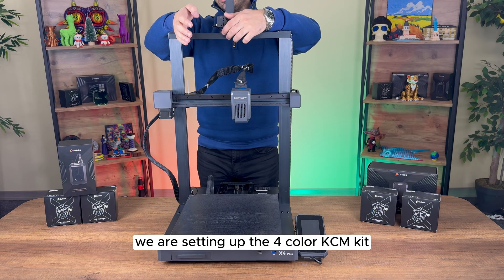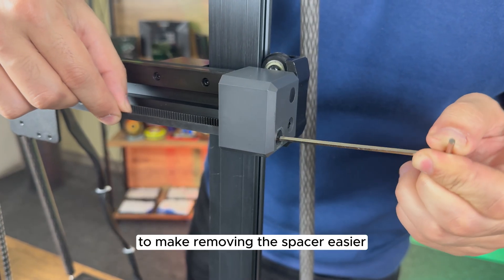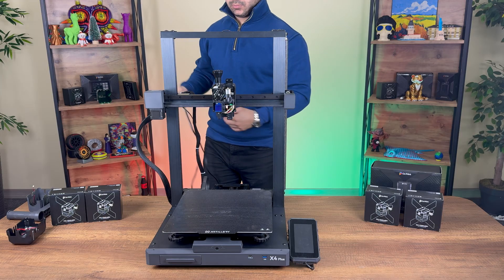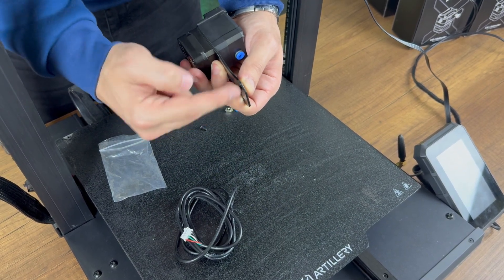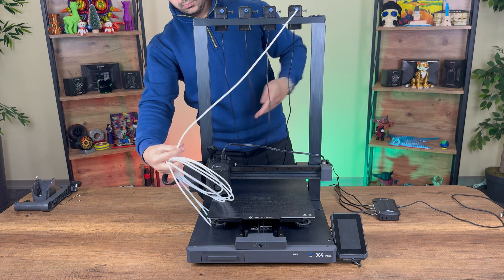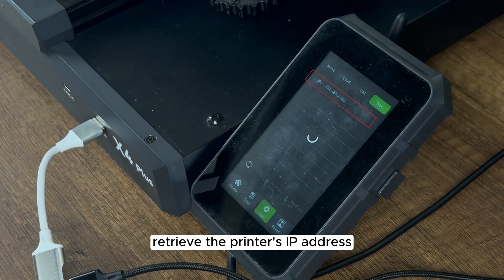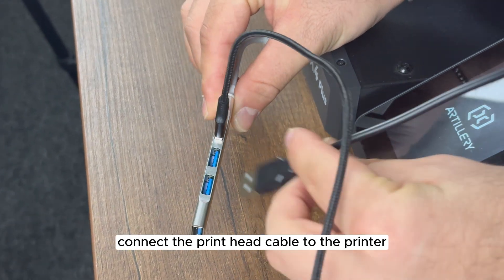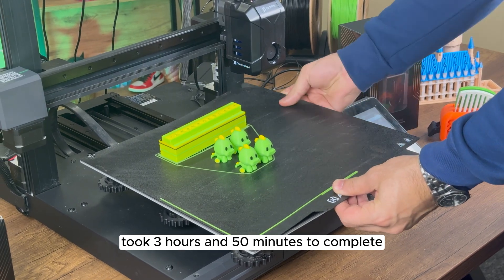Upgrade the Artillery Sidewinder X4 Plus for 4-Colors Printing! | Co Print KCM Set Installation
In this video, we demonstrate step by step how to enable 4-color printing on the Artillery Sidewinder X4, X4 Plus, X4 Plus S1, and X4 Pro using the Co Print KCM Set.
What we do in this video:
* Remove the stock printhead of the Sidewinder X4 and replace it with ChromaHead.
* Install the KCM Set and configure Klipper settings.
* Print a 4-color crocodile model to test the results.
Equipment used in the video:Co Print KCM Set – Multi-Color Printing Upgrade Kit
With this upgrade, you can take your Sidewinder X4 series printer to the next level and achieve stunning multi-color prints.

00:00 Enter
00:07 Removing the Stock Filament Holder
00:17 Removing the Stock Print Head
01:26 Installing the ChromaHead Connection Part
01:57 ChromaHead Installation
02:47 Extruder Installation
04:12 KCM Setup
06:05 Klipper Installation
07:49 Color Print - Model Painting & Support Settings
08:19 Crocodiles Timelapse
08:25 Crocodiles Review